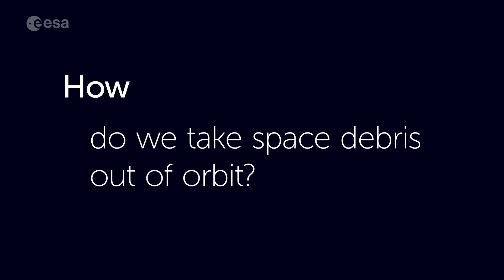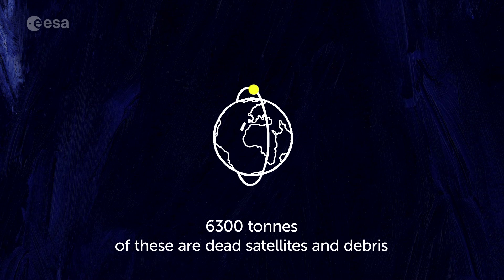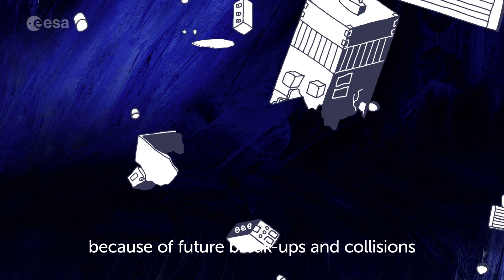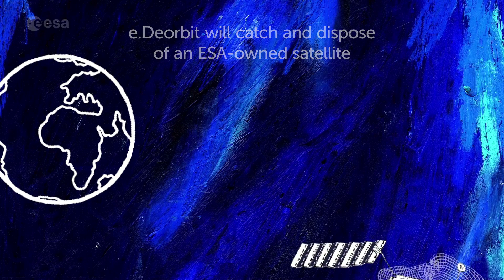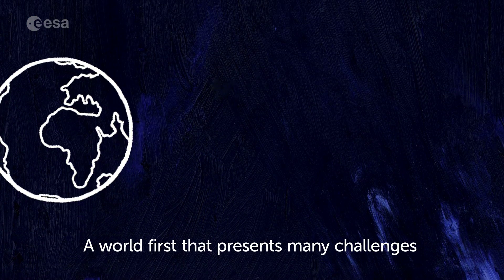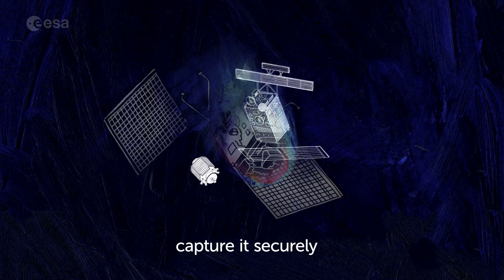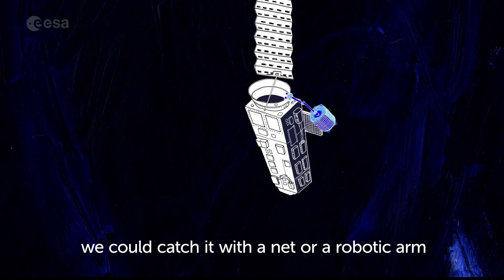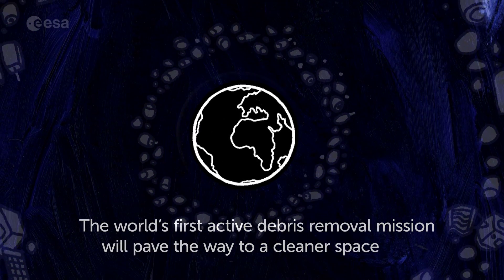How do we take space debris out of orbit?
Don’t be scared of space debris. ESA’s Clean Space initiative is carrying out preparatory activities to build a test mission to take a single, large and heavy item of debris out of orbit.